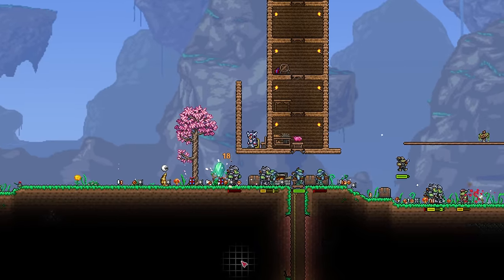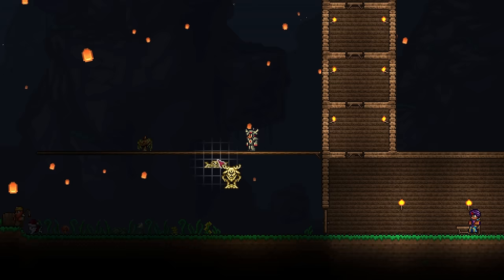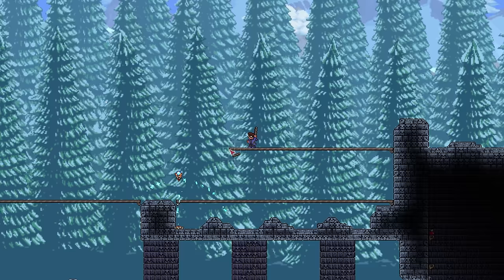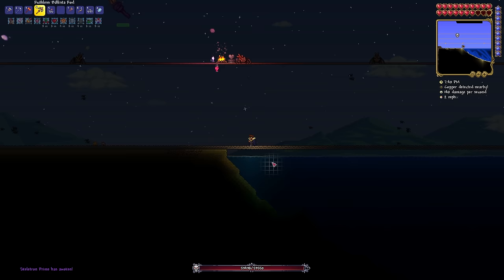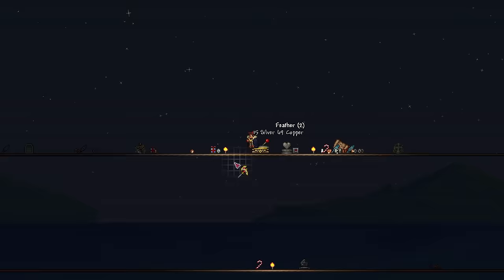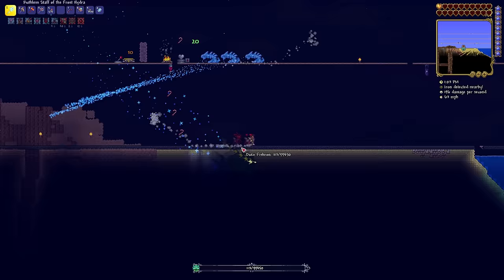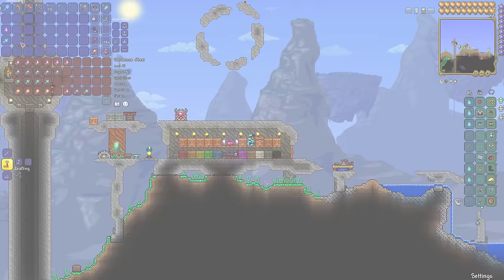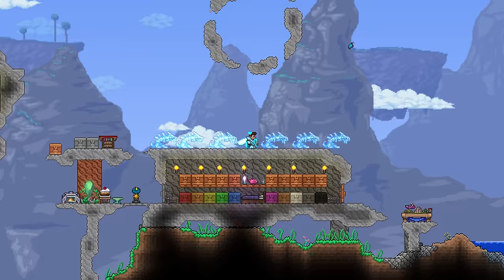Can I Beat Terraria Master Mode Using Only Sentries?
Sentries are by far the most ignored and under developed weapons in Terraria. Having only 17 total weapons and two sets of armor. With how abysmally terrible this class is I wanted to find out if it was possible to beat all of Terraria Master Mode using nothing but sentries. Hope you enjoy! :)

00:00 Intro
00:19 Chapter One
05:55 Chapter Two
11:13 Chapter Three
16:11 Chapter Four
23:35 Chapter Five
28:18 Chapter Six
32:14 Chapter Seven
38:33 Chapter Eight
40:08 Chapter Nine